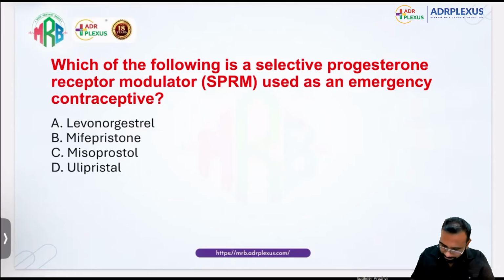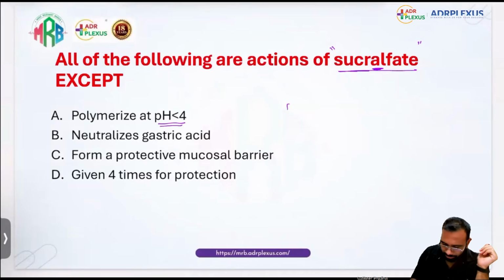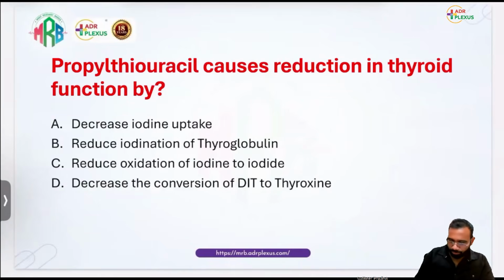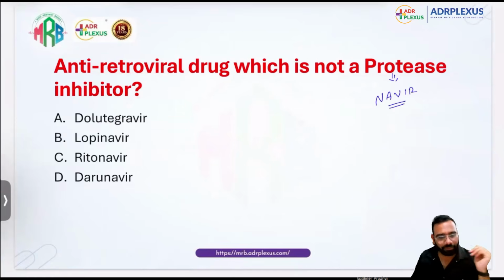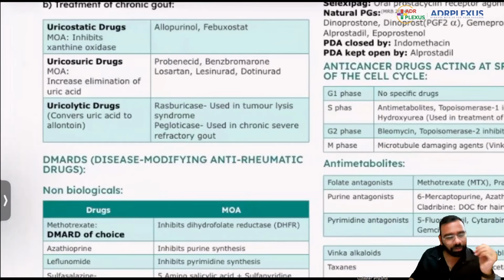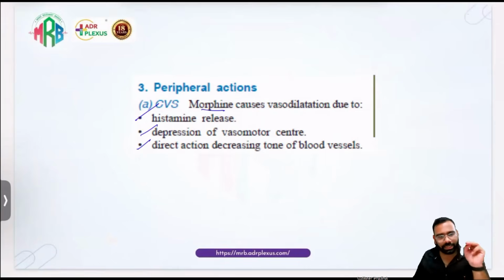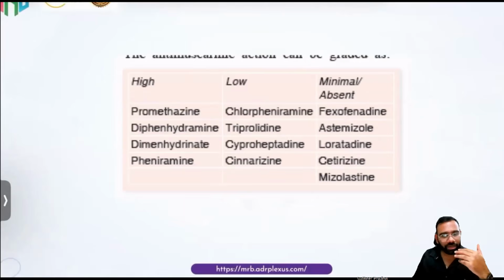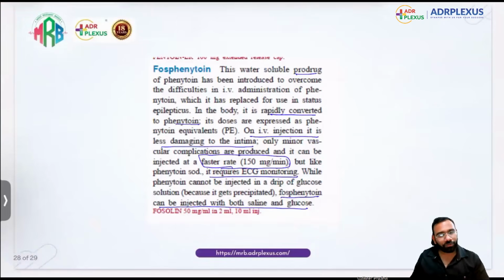MRB Jan 25, 2026 Exam Recall – PHARMACOLOGY| ADrPlexus ExclusivePHARMACOLOGY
Direct MRB Recall Mapping:
We break down the exact questions asked in MRB Jan 25, 2026 and map them directly to the One Last Push book you revised.

Phenomenal Strike Rate:
A significant number of questions appeared from the same focus areas, concepts, and frameworks covered in the One Last Push – MRB Edition.

That’s not coincidence.
That’s precision preparation.

Why ADRPLEXUS MRB always excel?

The right content was chosen
The depth was appropriate
The exam pattern was read correctly
And the execution delivered

No Noise. No Over-prep.
This wasn’t about predicting the future.
This was about getting MRB right.